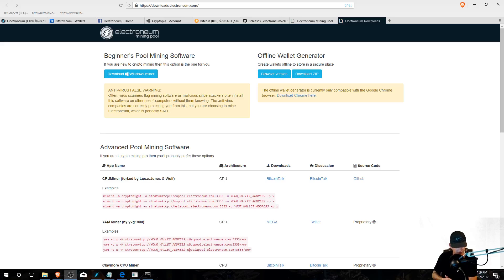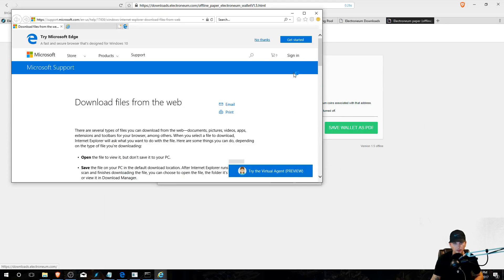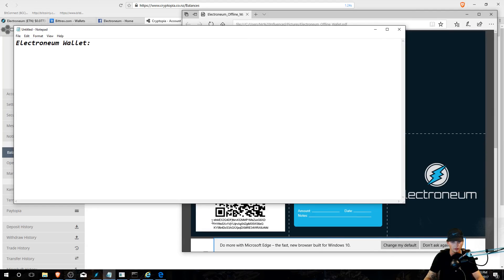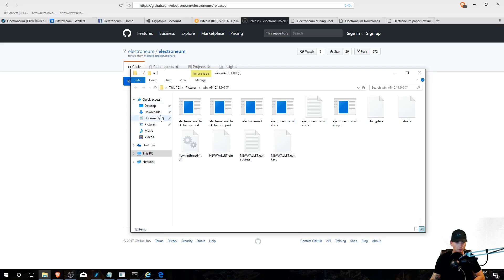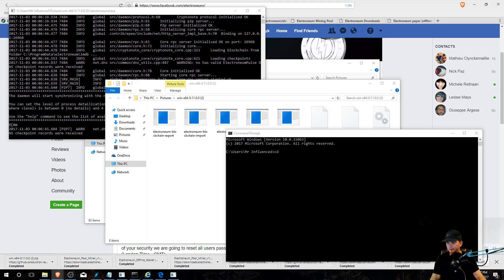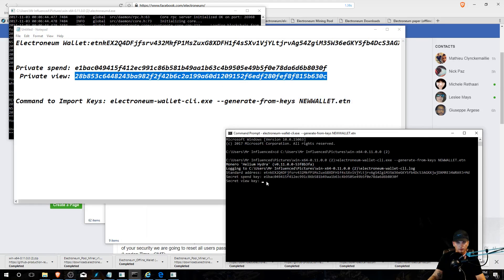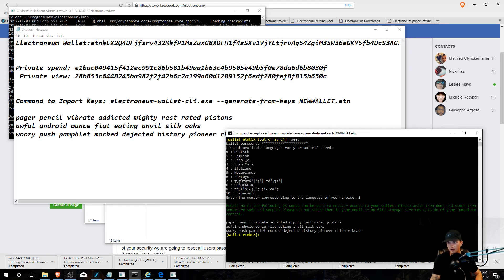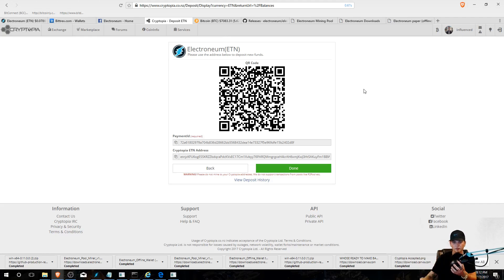Electroneum: How to Mine and Transfer ETN from Offline Paper Wallet. (Windows) CLI WALLET Setup.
Command to Import Keys: electroneum-wallet-cli.exe --generate-from-keys NEWWALLET.etn

Commands:
balance - show your balance
seed - Generate your seed phrase
transfer - send Electroneum

Bitcoin Mining:

Genesis Mining Code:VYCRF3